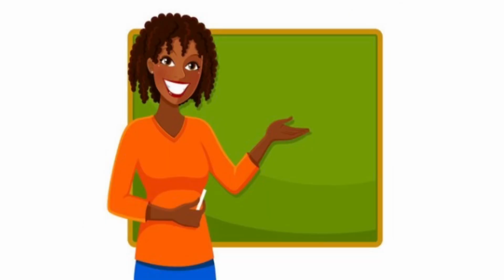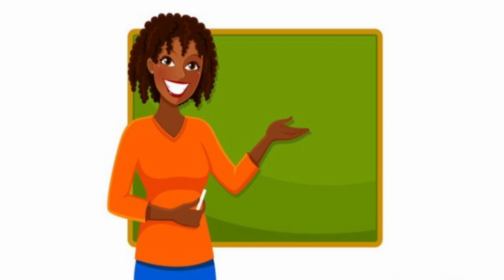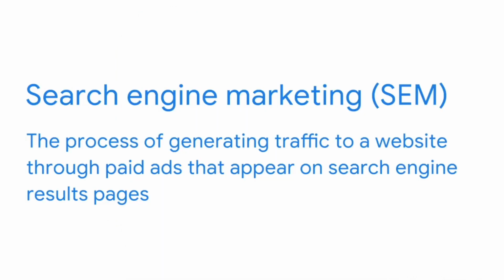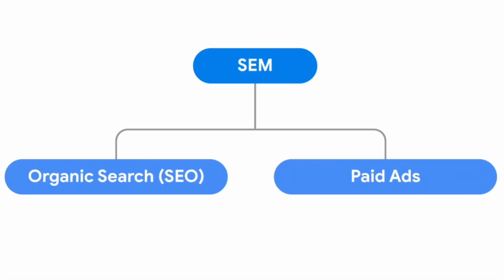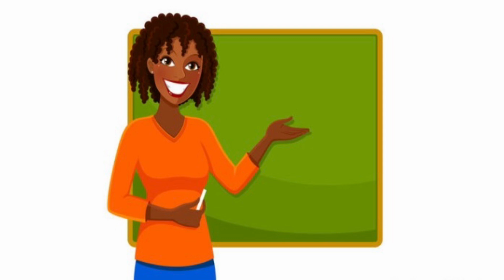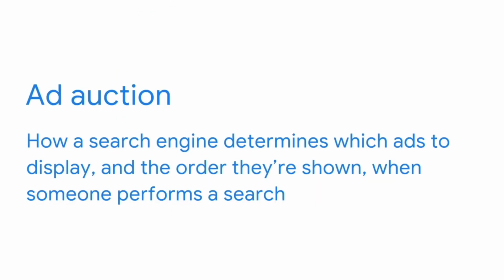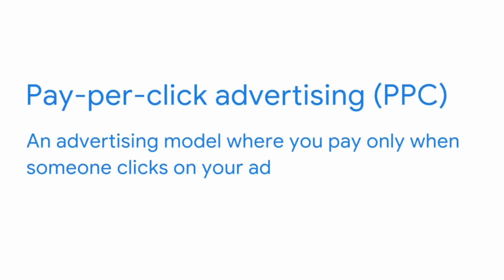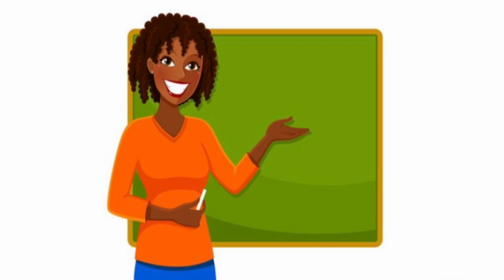Digital Marketing & E-commerce - Lecture 33 : Reach customers with search engine marketing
You will explore the relationship between digital marketing and branding, and how businesses can leverage both to be successful. You’ll investigate the elements of a digital marketing strategy, including goal setting, channel selection, and content planning. Then you’ll learn about commonly used channels and platforms, like search engine optimization (SEO), search engine marketing (SEM), display advertising, social media marketing, and email marketing.

• Identify leading brands and elements that make brands successful.
• Understand the elements and goals of a digital marketing and e-commerce strategy.
• Understand the elements of advertisements, advertising goals, and advertising channels.
• Define the difference between marketing and business goals and how they work together to help a business succeed.

Skills you'll gain :

E-Commerce
Customer loyalty
Customer Outreach
Marketing
Marketing Analytics